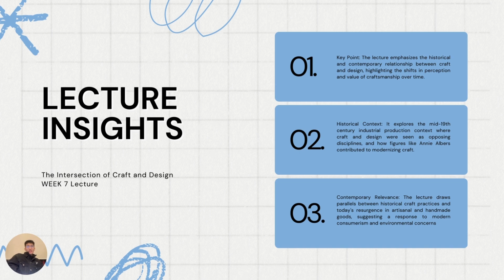ddes 1200 Presentation2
Pengyi Zhuang